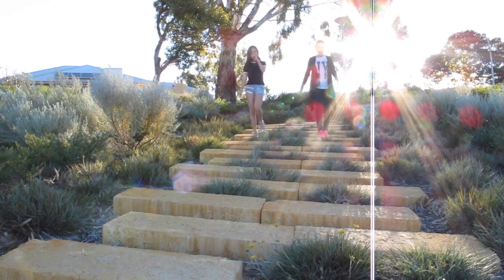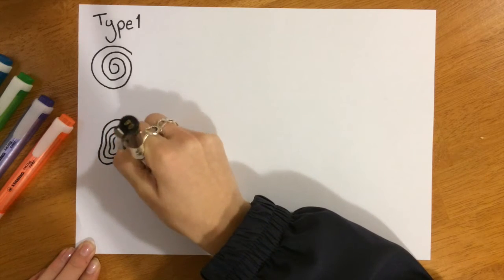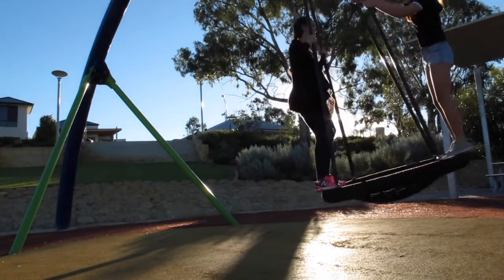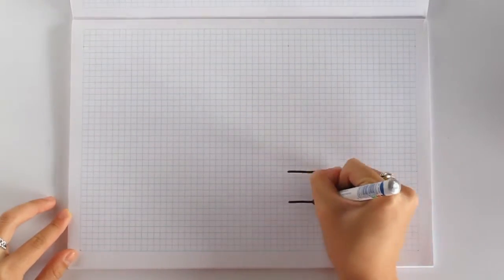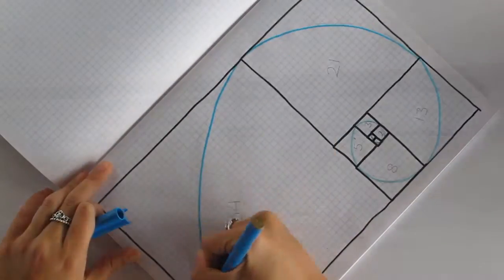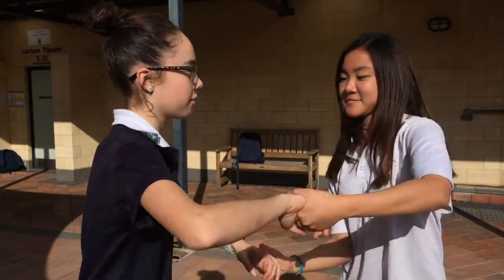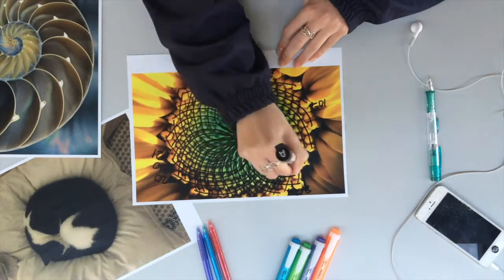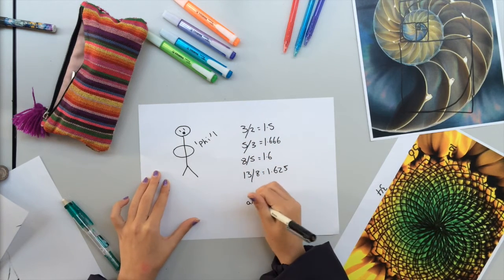Fibonacci by Team Broccoli from Shenton College Year 9